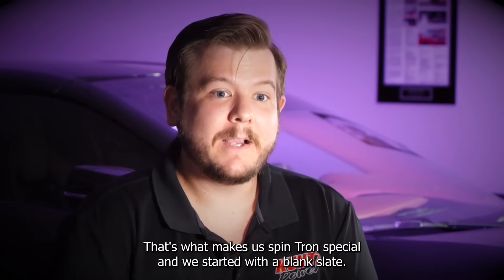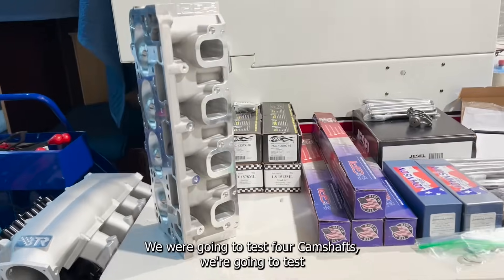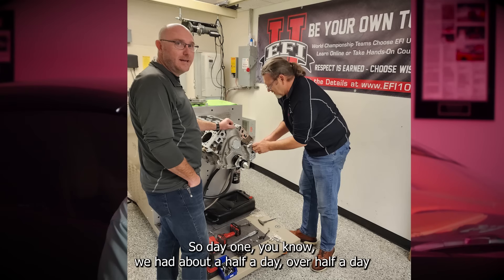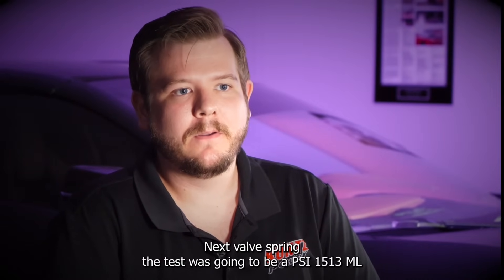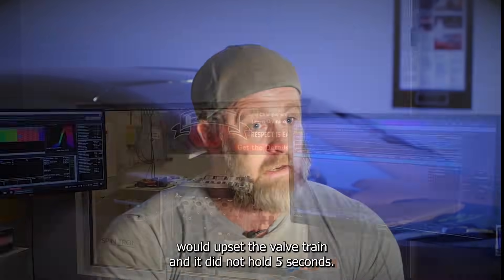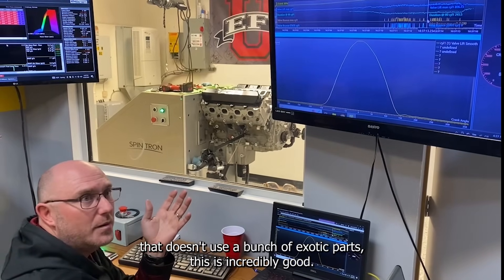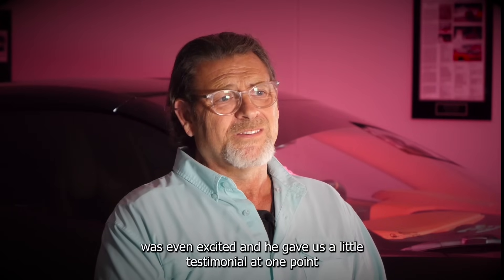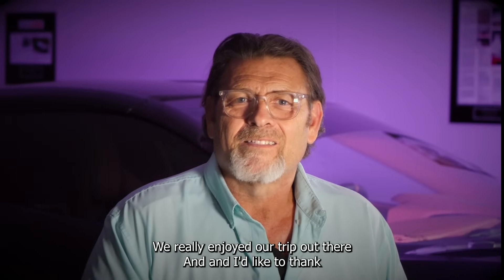How High can you spin an SBE Gen V LT Engine?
Get ready for a packed journey into the heart of engine performance! 🚗💨 Join us as Team GPI takes Spintronics to the next level at EFI University, where we unleash the raw power of an SBE Gen V LT engine, pushing it beyond the 9000 RPM threshold.

🔧 In this exclusive video, witness the precision and expertise of our team, Ben Strader's team, and CID as we integrate Spintron technology into the heart of the high-performance Gen V LT engine. EFI University provides the ultimate stage for us to fine-tune, optimize, and push the boundaries of what's possible in engine performance.

🌪️ Brace yourself for the mesmerizing spectacle as we spin the Gen V LT engine to unprecedented speeds, capturing every moment in glorious detail. It's not just an experiment; it's a symphony of power, technology, and innovation coming together.